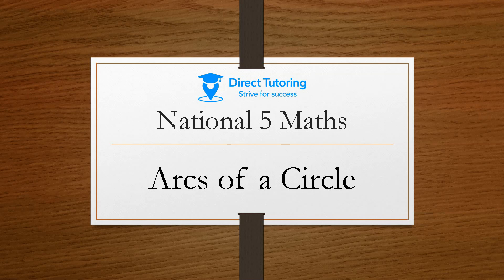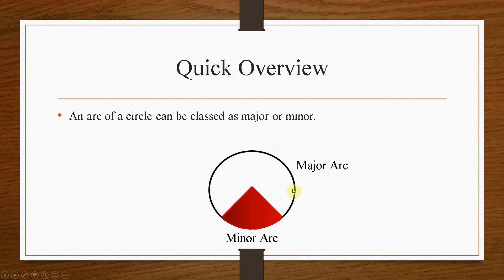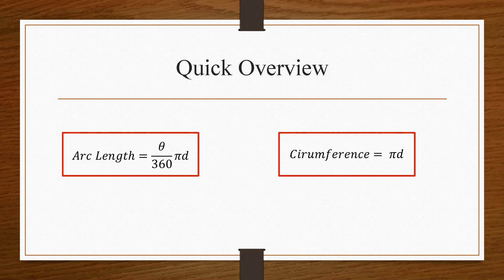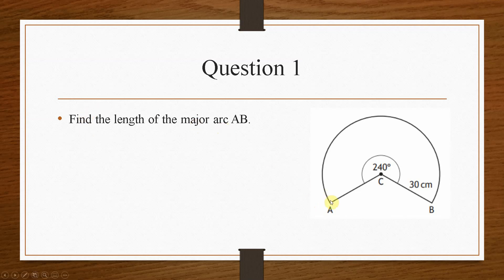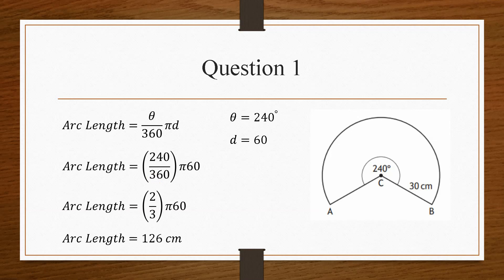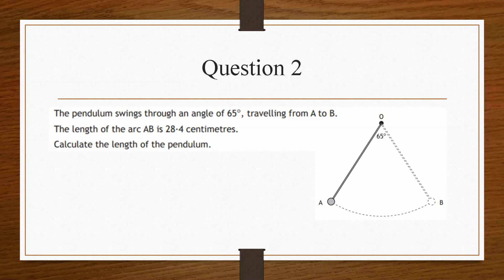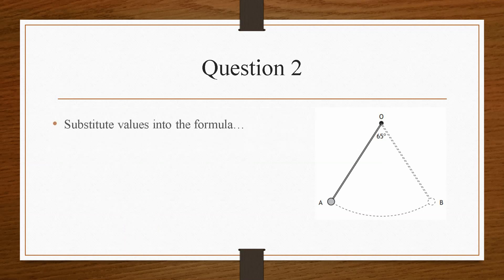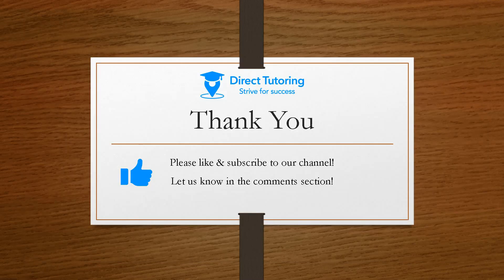How to Solve Arcs of a Circle. National 5 Maths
Discover how to solve national 5 maths arcs of circle questions, quick and simple with Direct Tutoring.